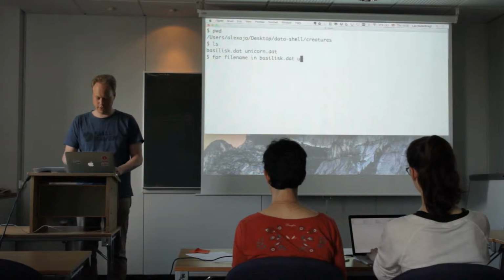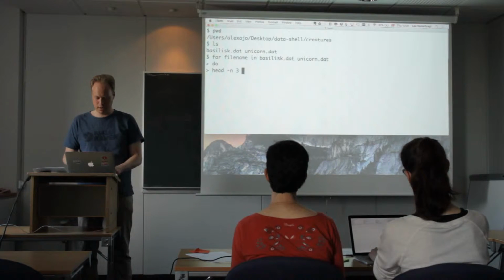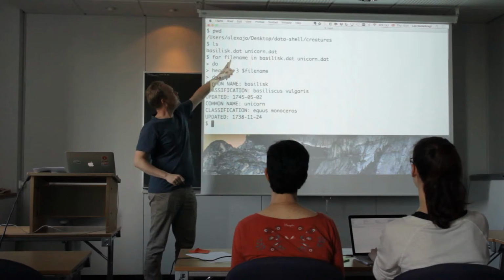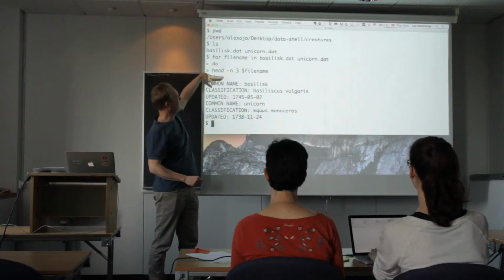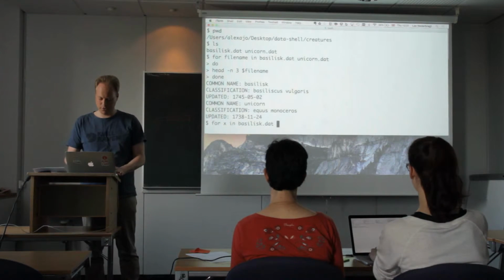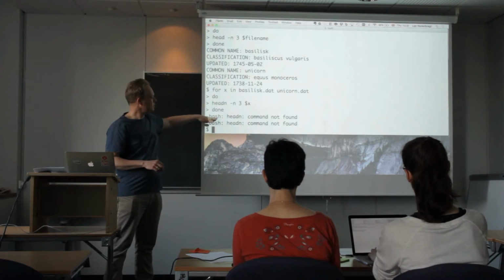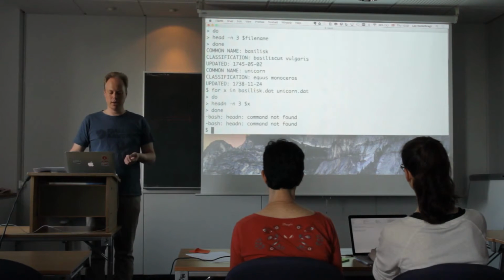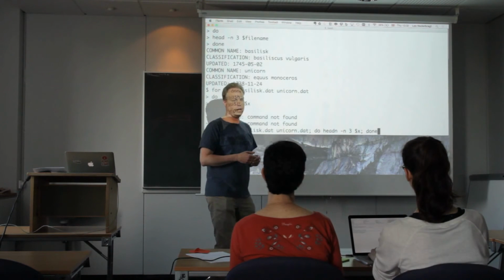A video introduction to live coding part 2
To be used for instructor training workshops in combination with part 1 By Lex Nederbragt, with help from Tore Oldeide Elgvin (the cameraman) and local Oslo Carpentry organisers Anne Fouilloux and Katie Dean (playing the role of learners).